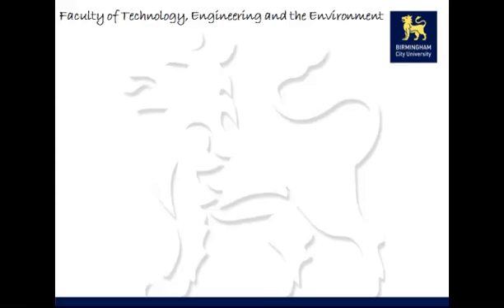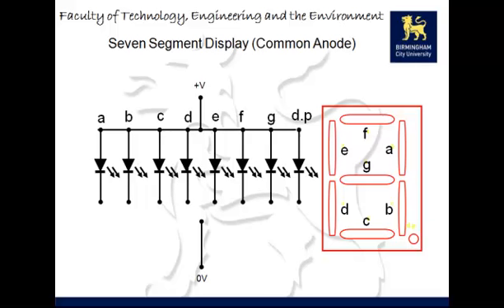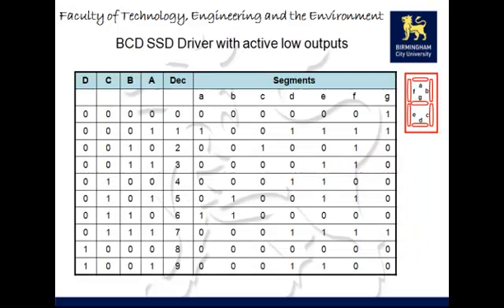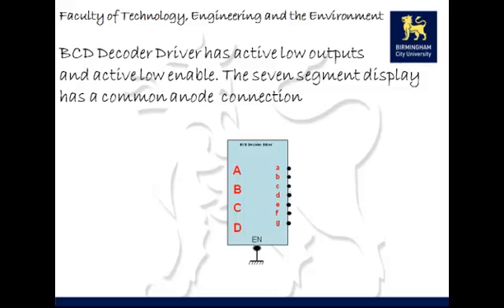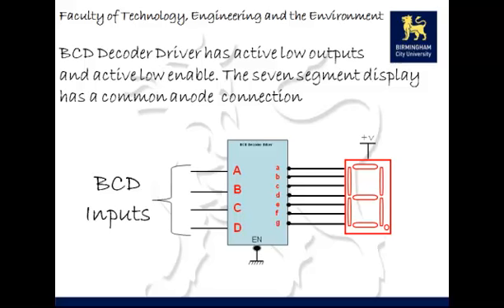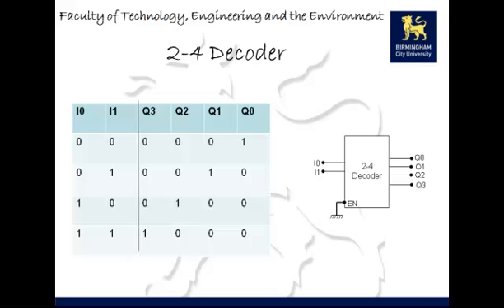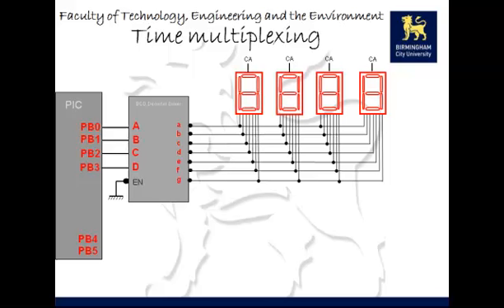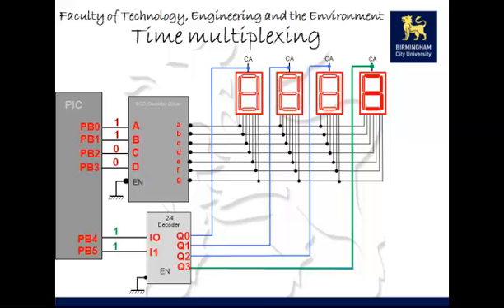BCD,SSD,Dec and T Muti pt2